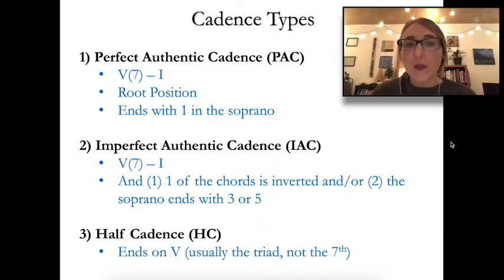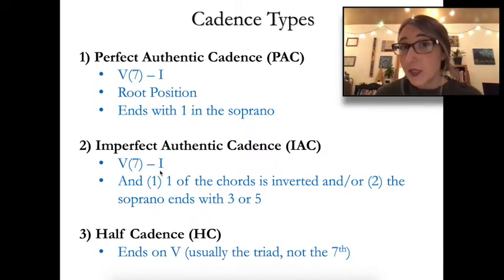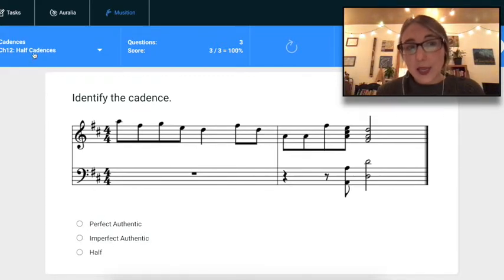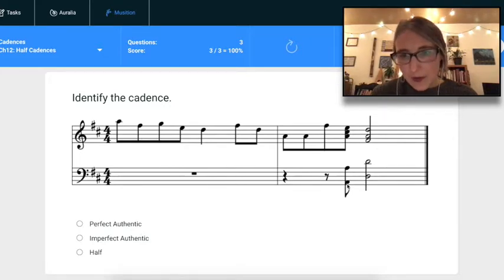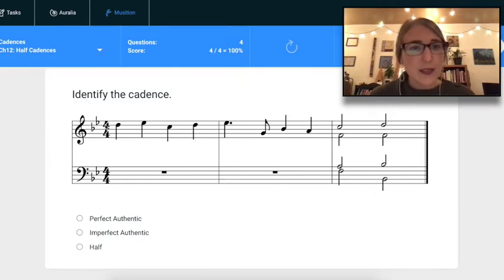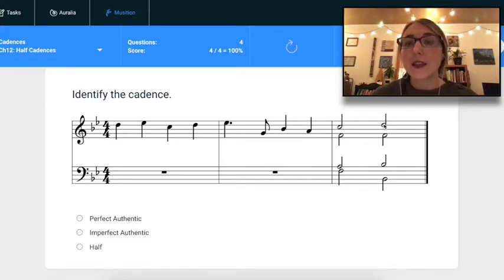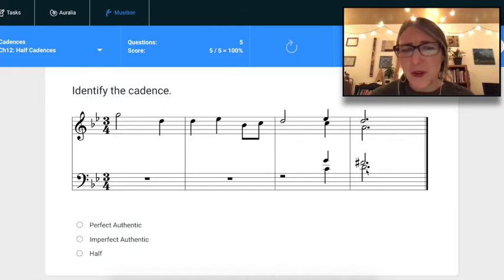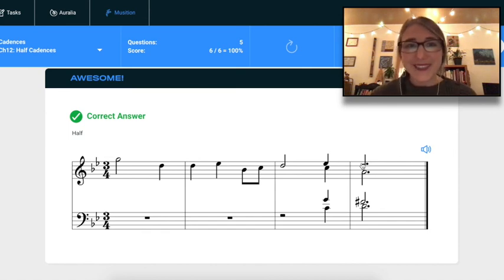Music Theory How-To: Cadence ID in Repertoire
This video offers a quick recap of the PAC, IAC, and HC, then walks you through how to identify each of these in musical examples in the Musition homework.